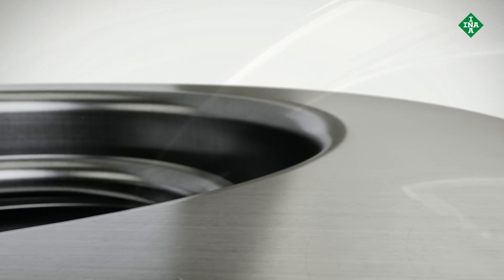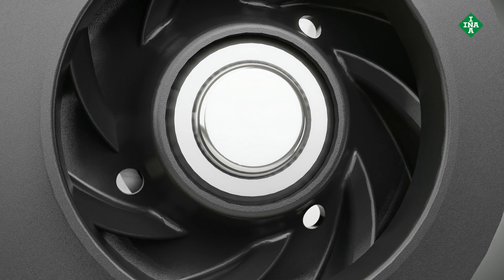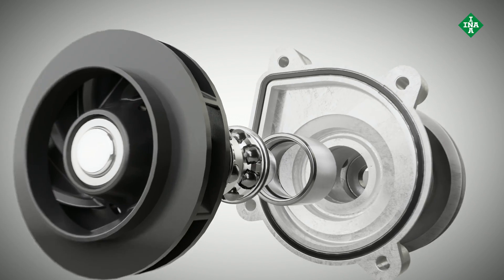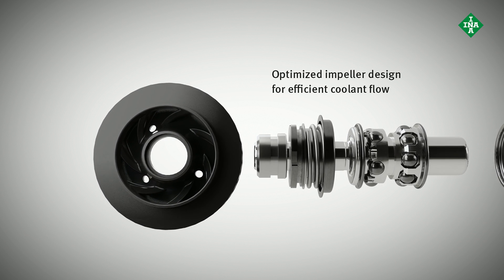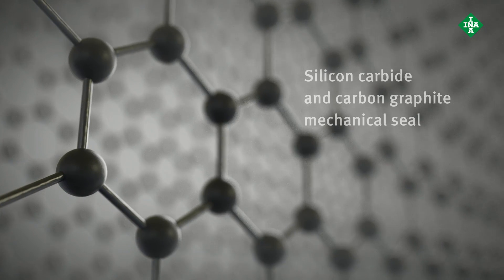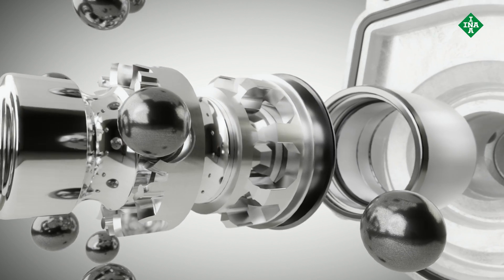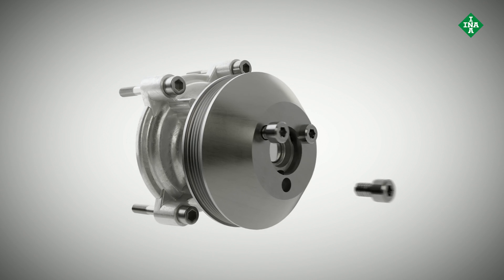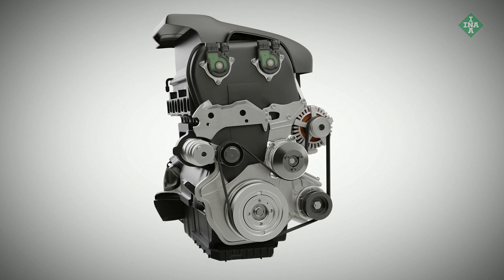Water pumps from INA [Schaeffler]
An essential part of the cooling system of a vehicle, the water pump is subjected to a number of different stresses every day (e.g. wear, dirt, residue in the cooling circuit). With perfectly coordinated materials and the highest-quality components, INA water pumps guarantee a high degree of long-term reliability. The INA portfolio from Schaeffler for the automotive aftermarket includes a wide range of pumps, compatible with virtually all standard European and Asian vehicle models.